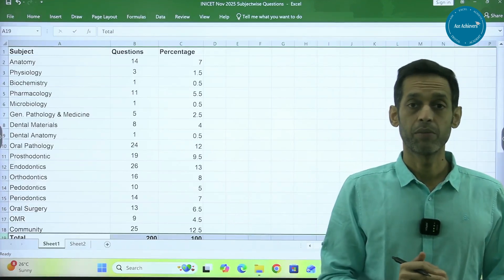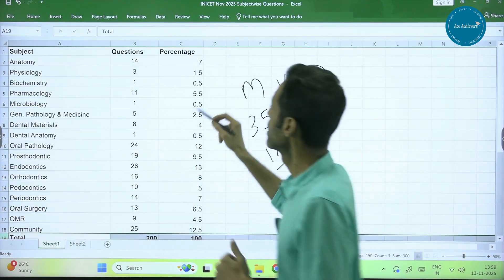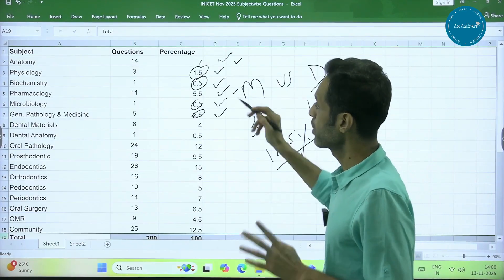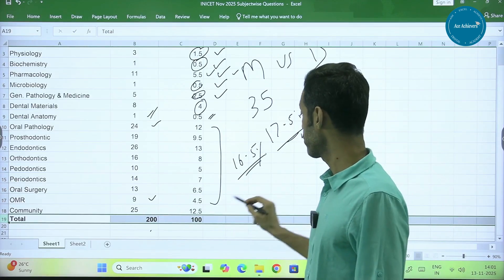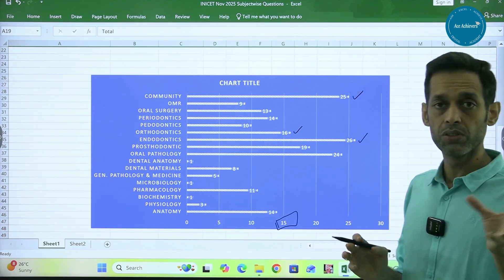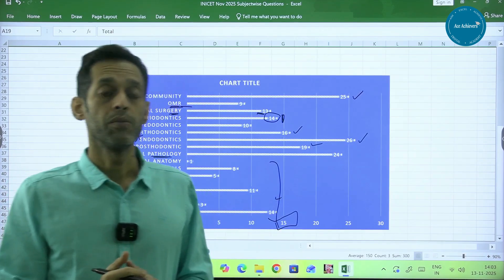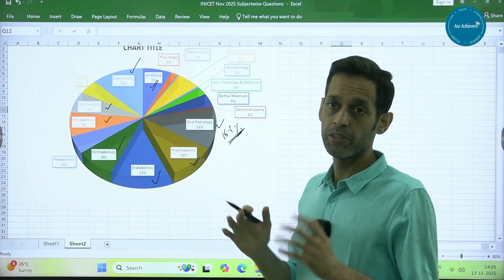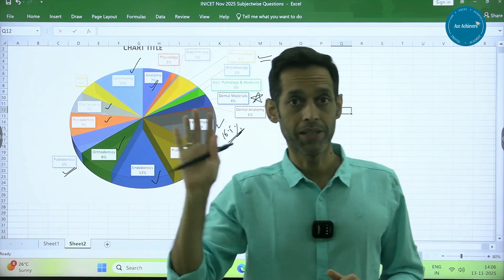INICET MDS Nov 2025: Subject weightage decoded!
INICET MDS Nov 2025 – Subject Weightage Sneak Peek!
Get a quick glimpse of how the marks are distributed across subjects.
Plan your prep smartly and focus where it matters most!
🎥 Watch now & stay one step ahead!

Install Our app - Ace Achievers Dental Academy NOW!